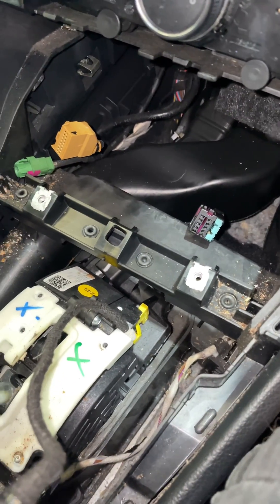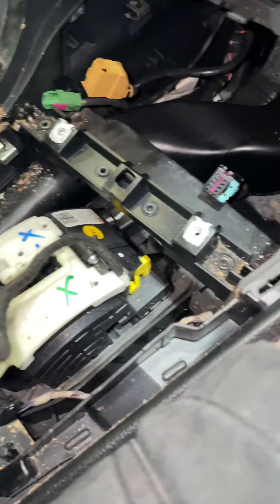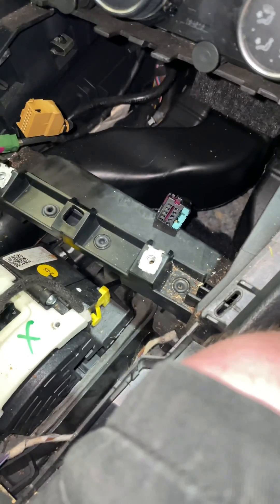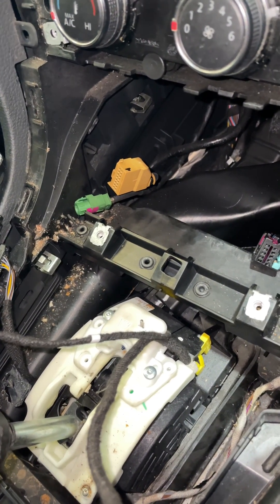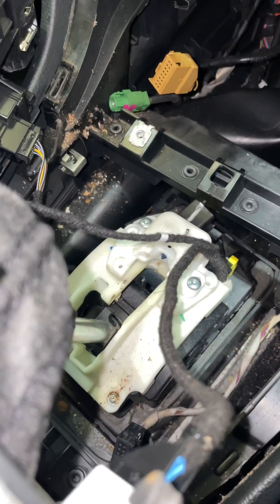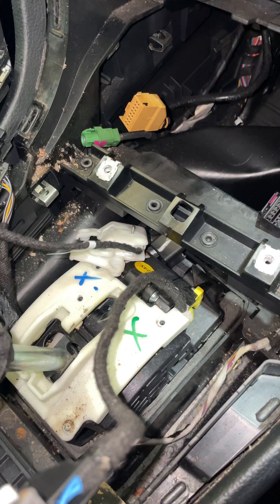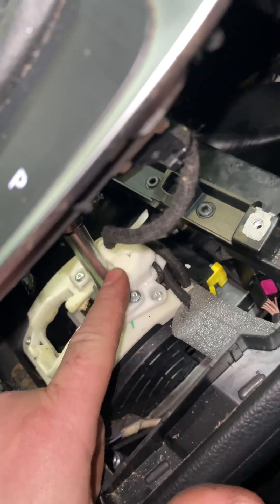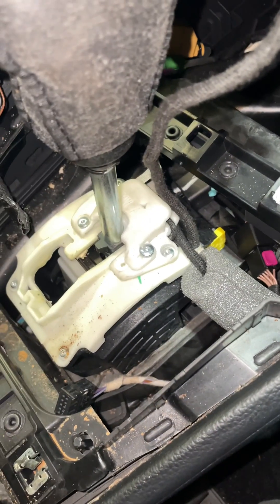Error Leave In “P” Fault On Dash (VW DSG)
First time I’ve been able to capture this issue on camera, the microswitch failure in a Volkswagen group dsg selector mechanism, the fault is usually find stored in 0016 steering control module with a fault code of B116229 (odis) and this is the factory fix which replaces the costly need to replace the whole dsg selector mechanism

Part number for repair kit displayed in this video is 3Q0713128A

There are multiple versions of this part for this issue for different selectors please ensure you get the correct one for own vehicle the part number above is for the vehicle im working on while filming

CREDITS

SOCIAL

and what I do in anyway follow the below link

Mike B